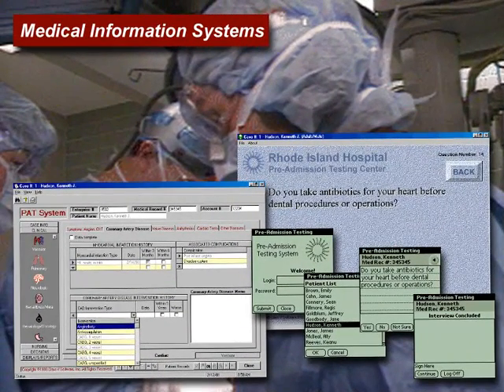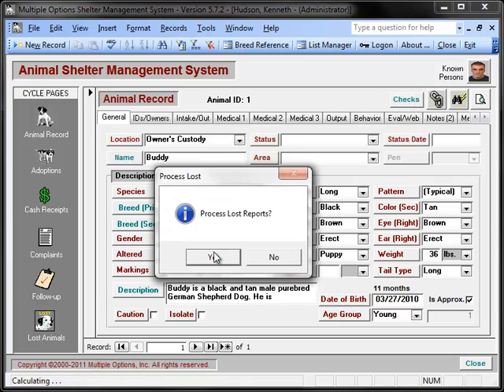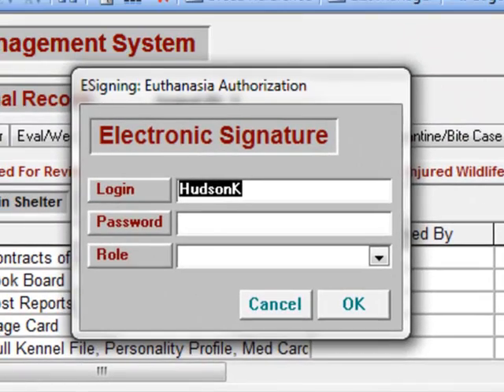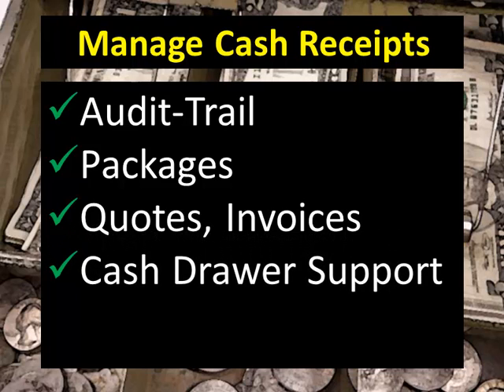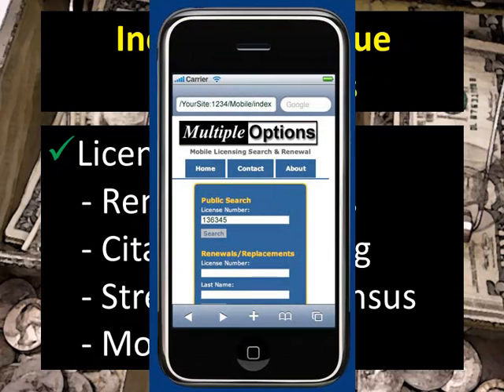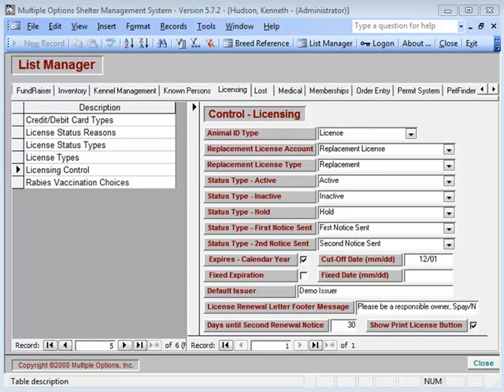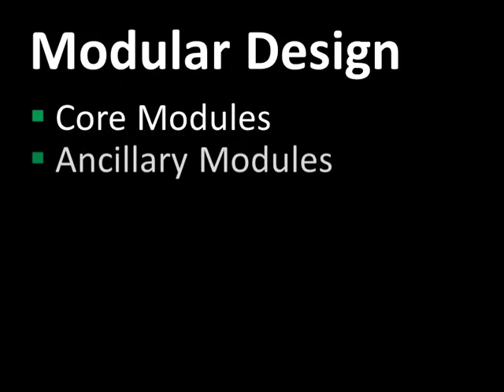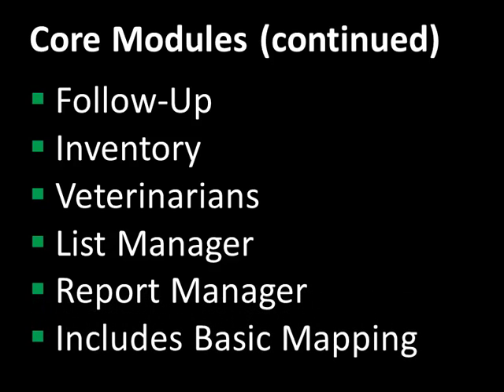Animal Shelter Management Software Informational Video - Part 2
Part 2 of 2: Multiple Options, Inc. Animal Shelter Management Software informational video. Increase your adoptions and get animals back to their owners. Reduce your euthanasia rate. Increase revenue, decrease costs. Shelters across the nation are using this product to streamline their operations. See what it can do for you! for more information.